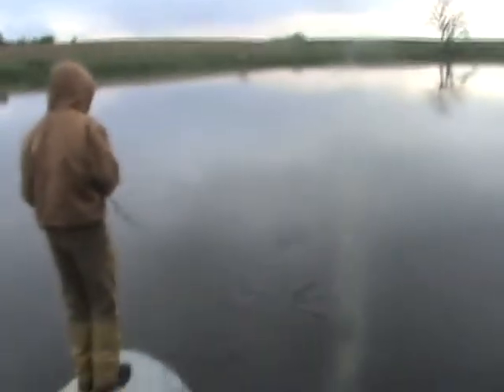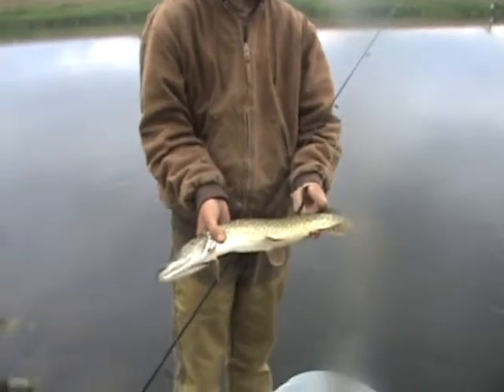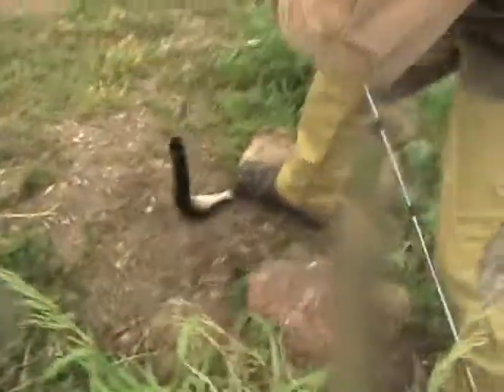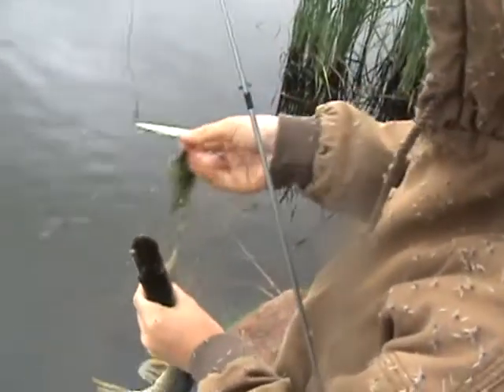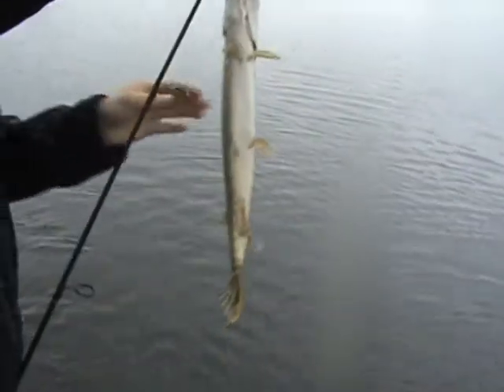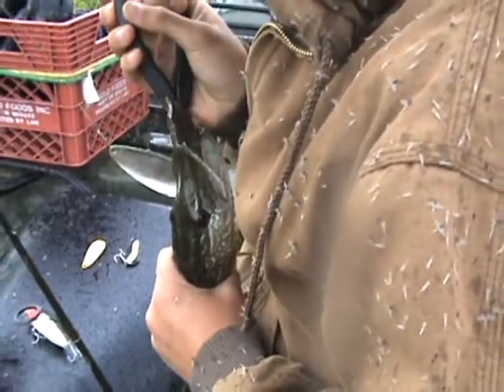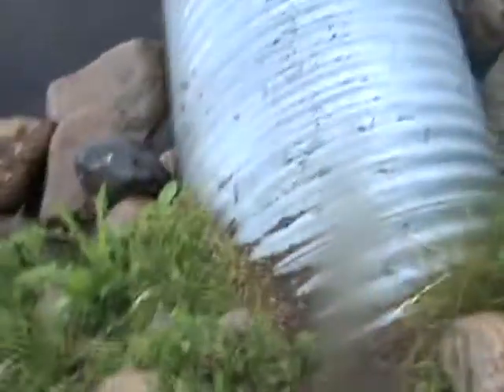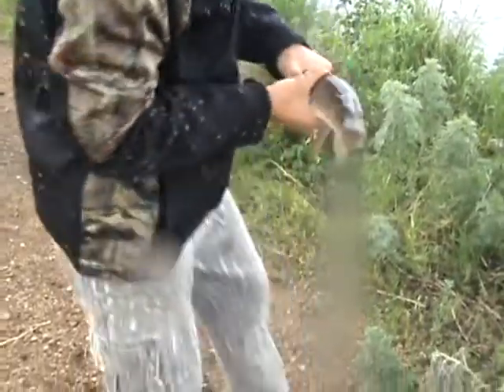MN slough fishing for northern pike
Riley and myself (Brennan) went to a slough here in midwest Minnesota to catch some northern and this is our video...there will be more to come as we continue on our fishing adventure!